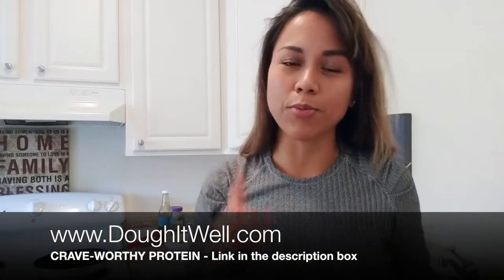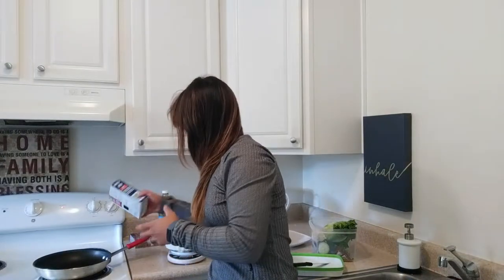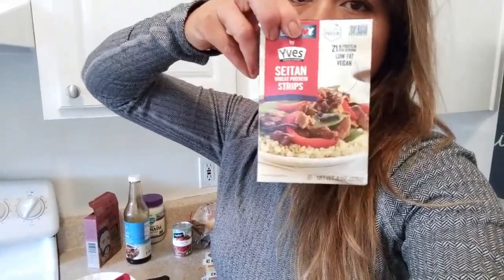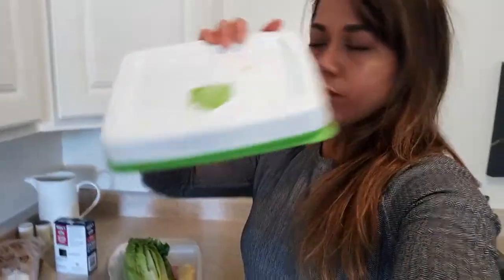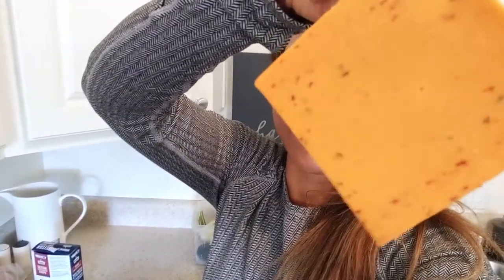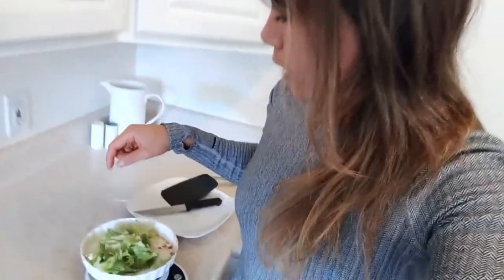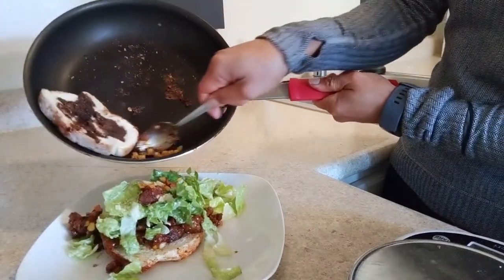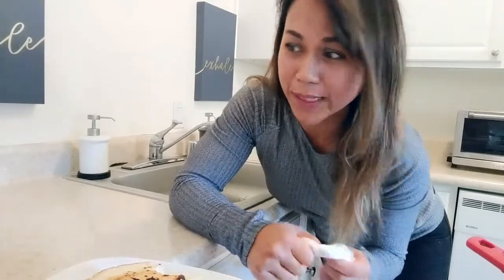Vegan Sloppy Joe | HIGH PROTEIN and EASY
▫︎ High-protein cinnamon rolls and bread rolls
▫︎ Vegan
▫︎ Keep an eye out for each month's limited edition treat